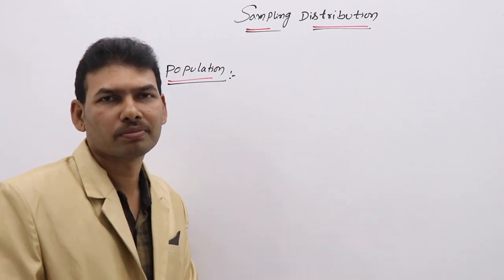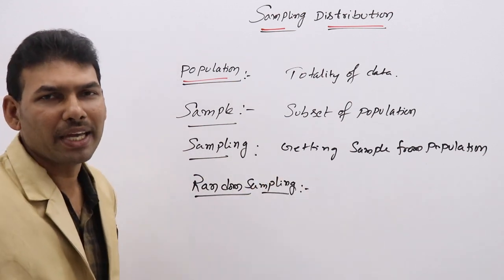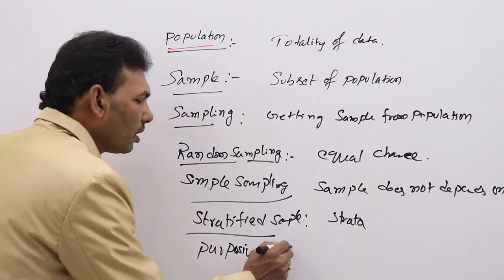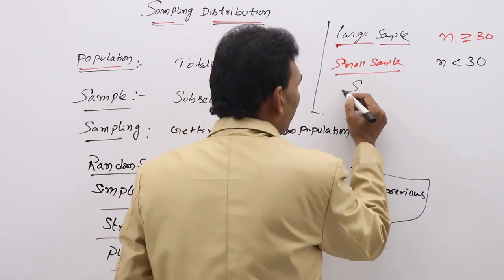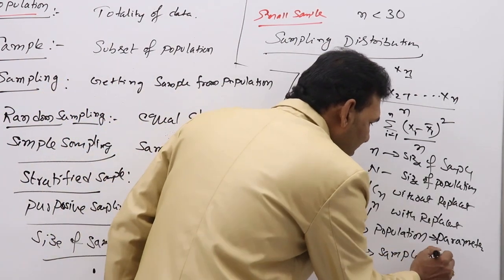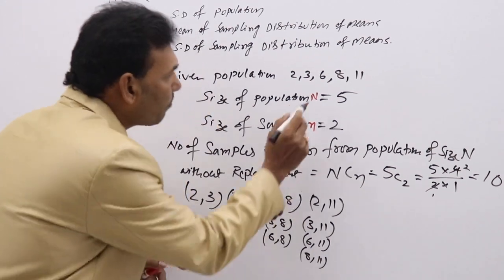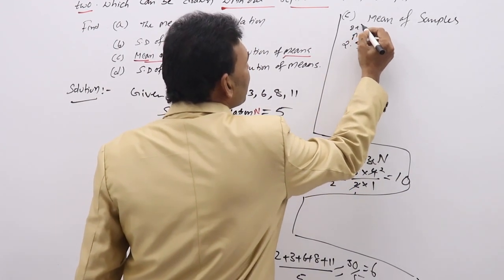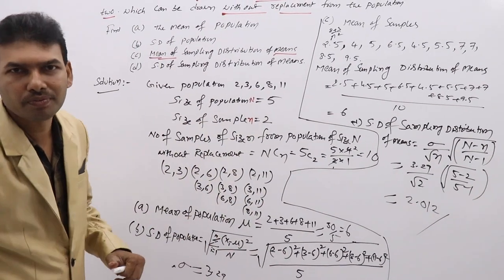sampling distribution, population, types of samples etc